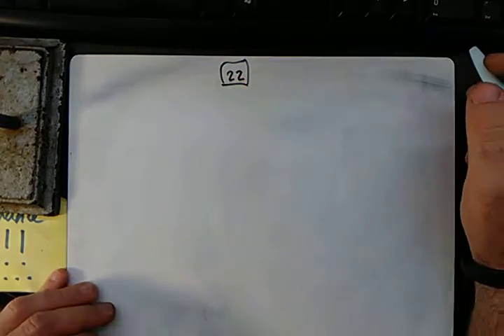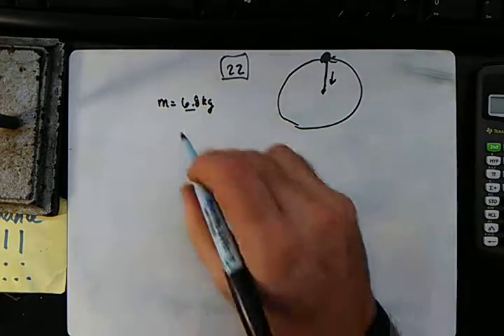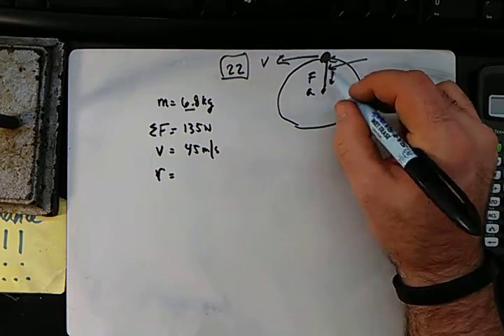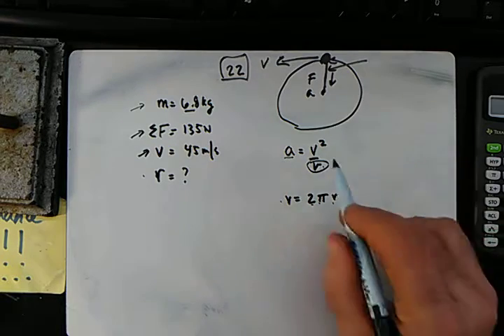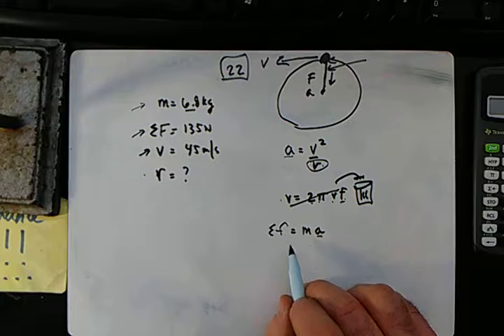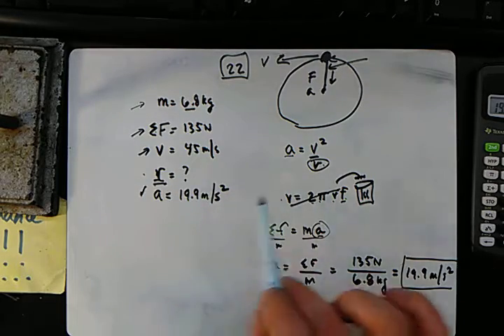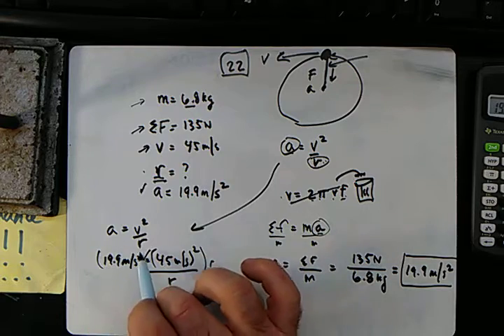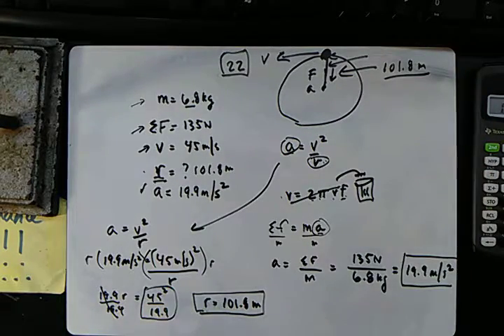#22 dynamics of uniform circular motion